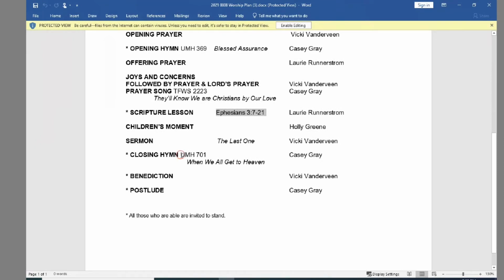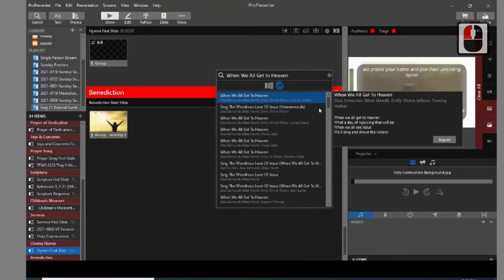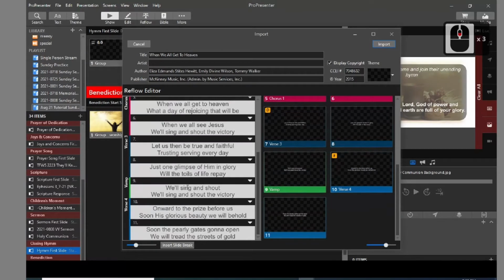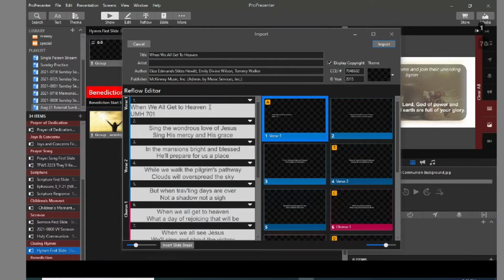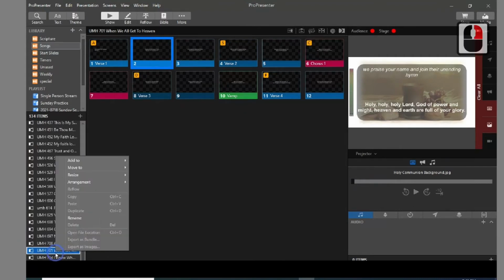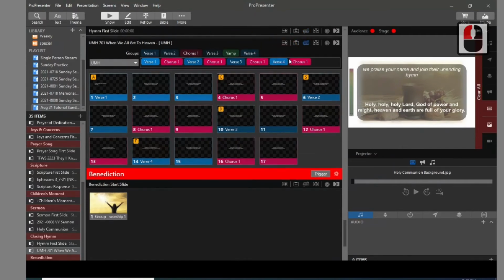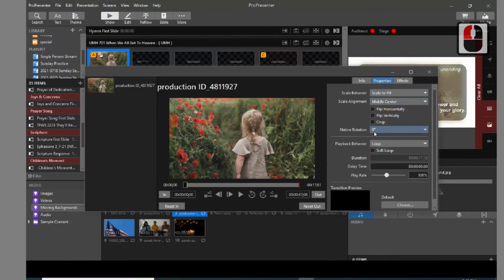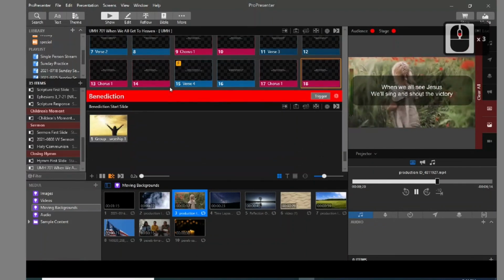10 Add Closing Hymn